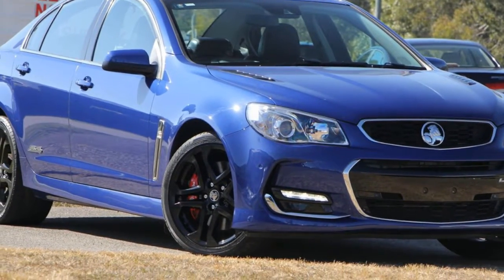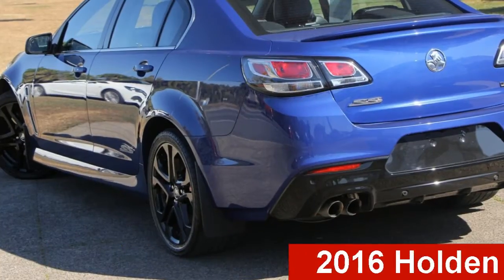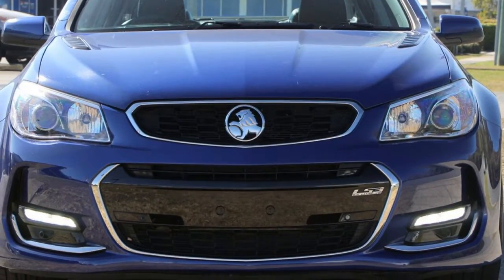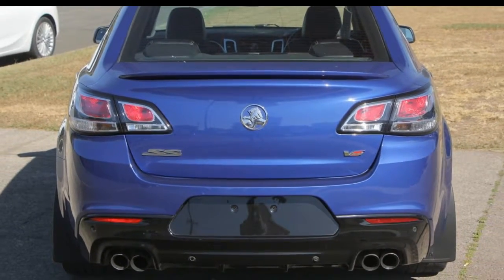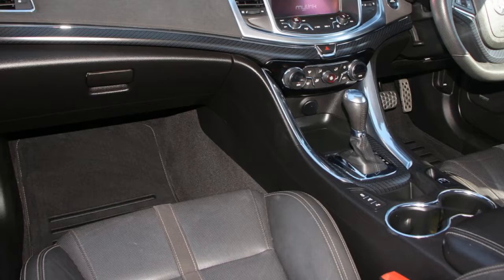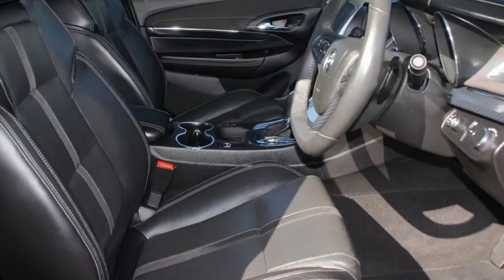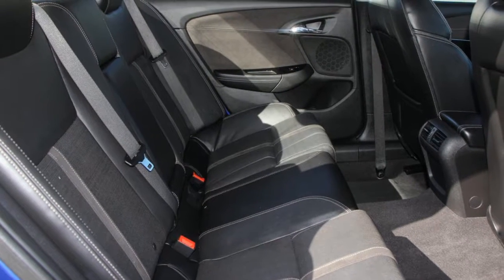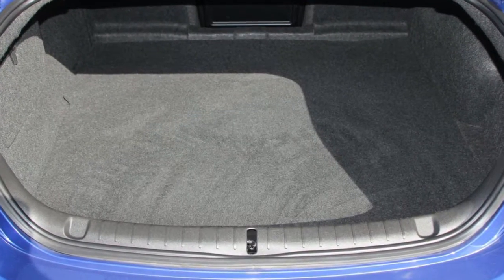2016 Holden Commodore VF II MY16 SS V Redline Blue 6 Speed Sports Automatic Sedan